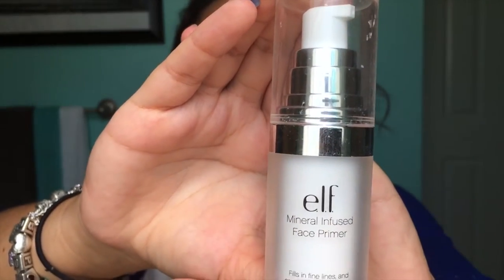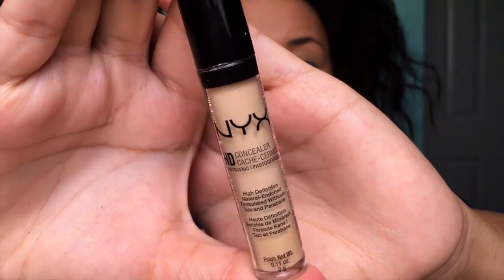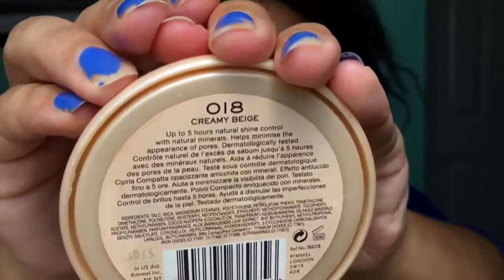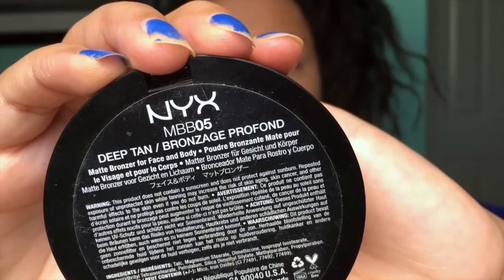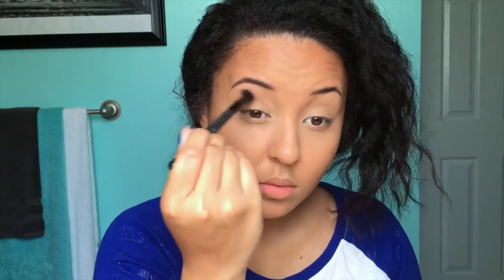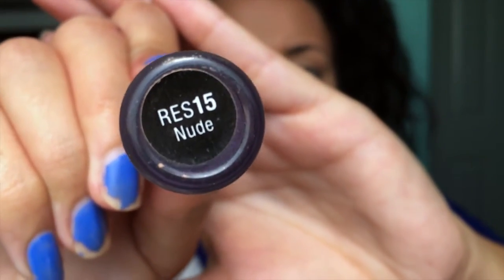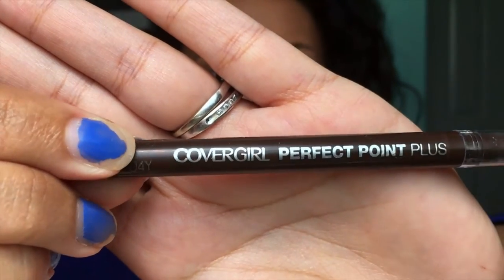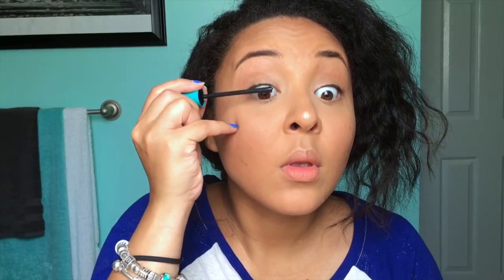EVERYDAY MAKEUP TUTORIAL (ALL DRUGSTORE) | Page Danielle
My Everyday  drugstore makeup routine!! 🤗

PRODUCTS USED

ELF MINERALIZED FACE PRIMER
RIMMEL STAY MATTE PRESSED POWDER (018)
NYX HD FINISHING POWDER (TRANSLUCENT)
NYX MATTE BRONZER (05)
NYX ROLL-ON SHIMMER (NUDE)
ELF BLUSH PALETTE (DARK)
COVERGIRL PERFECT POINT PLUS (ESPRESSO)
COVERGIRL SUPER SIZE FIBERS MASCARA (VERY BLACK)
ELF MOISTURIZING LIPSTICK (CHEEKY)

/// PLAYLIST SUGGESTIONS ///

MUSIC